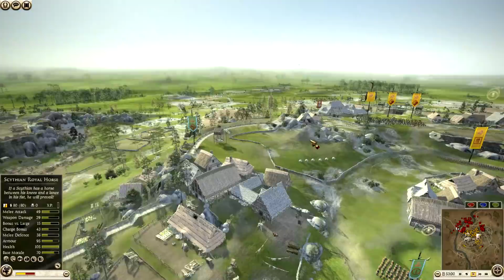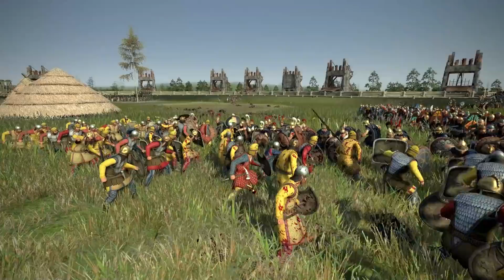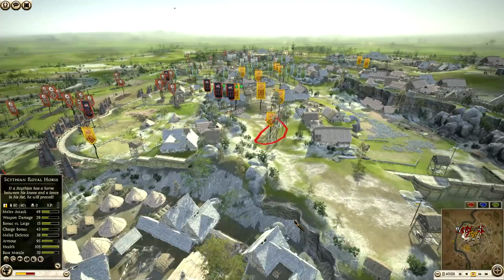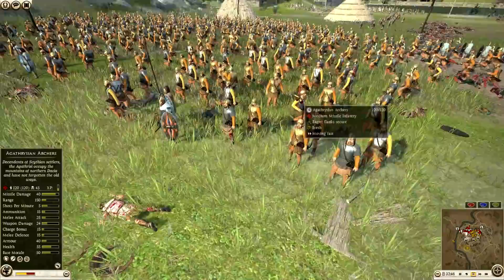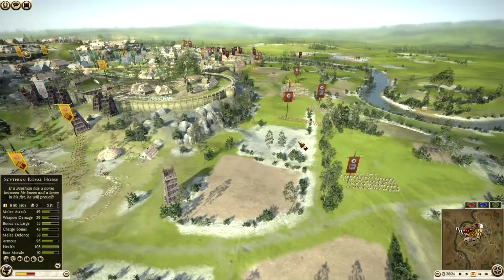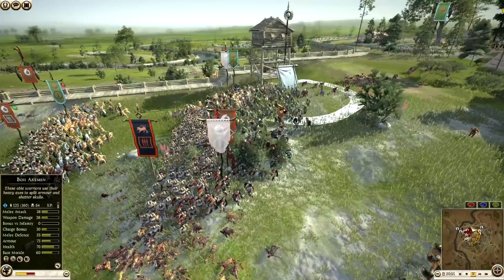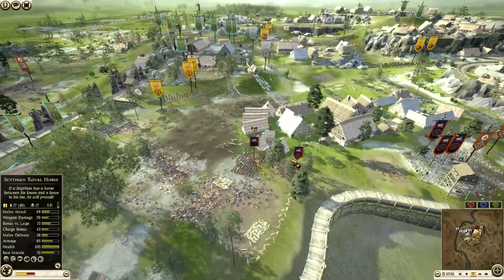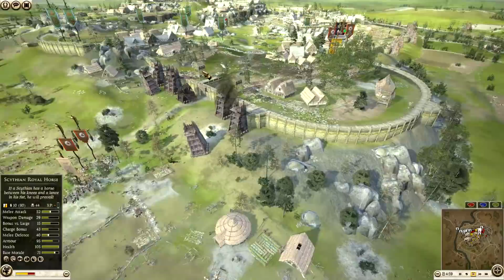EPIC ANCIENT SIEGE BATTLE: NEITHER ARMY BACKS DOWN- Siege Battle - Total War: Rome 2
NEITHER ARMY WILL BACK DOWN - Siege Battle - Total War: Rome 2 - A 3v3 siege battle, with very good defensive tactics. Enjoy :D

:D
PA Merchandise